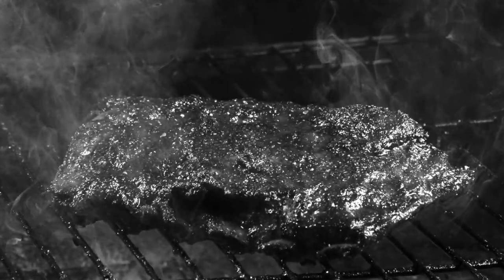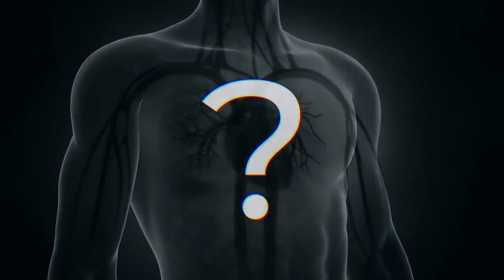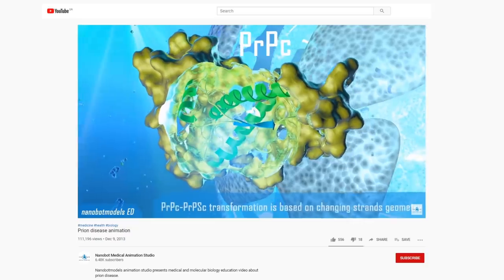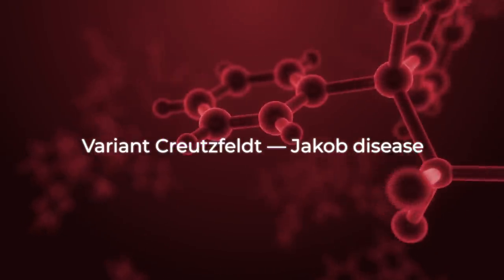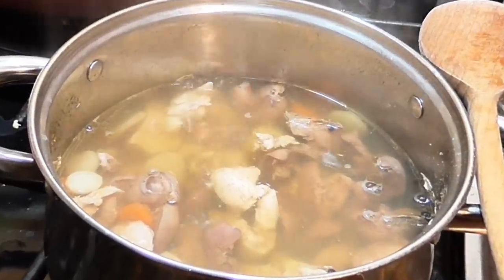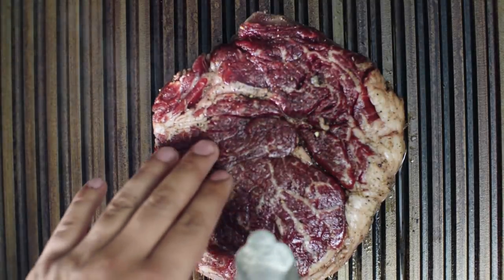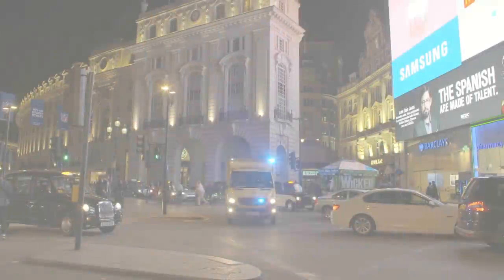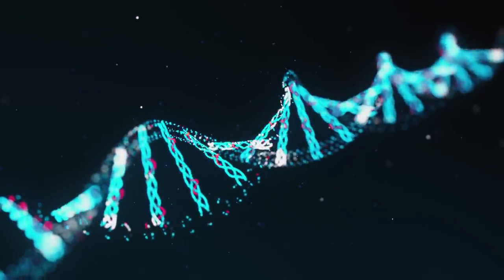What Happens to Your Body When You Eat Human Flesh?